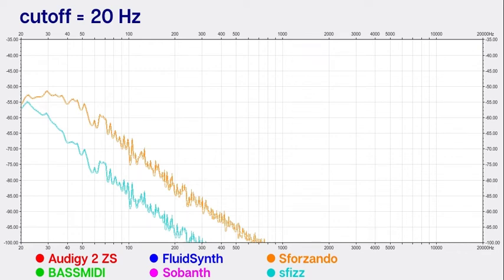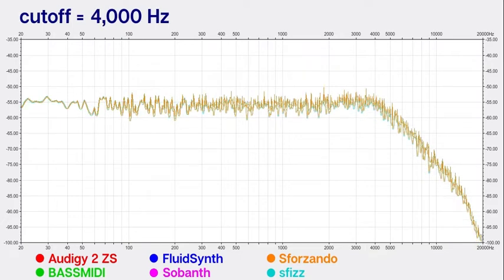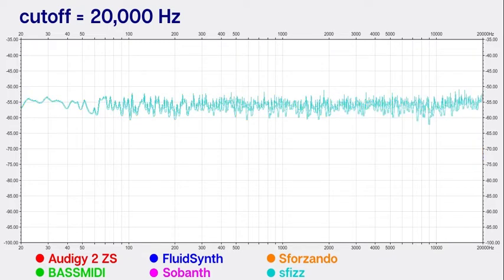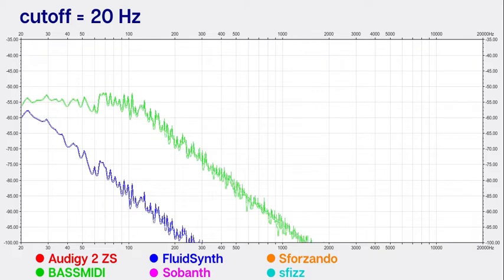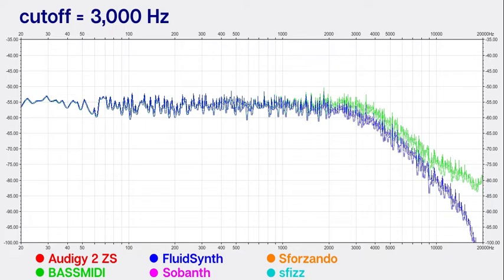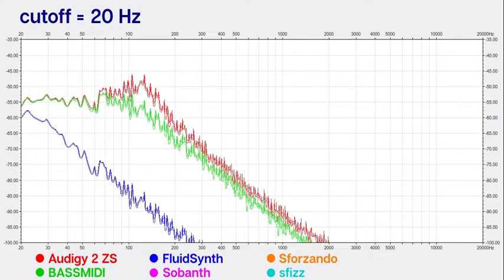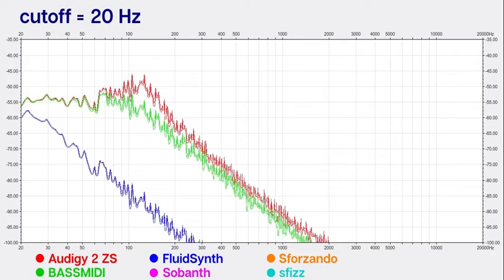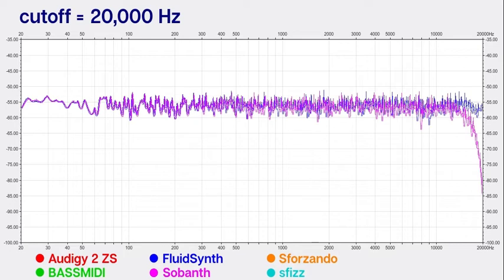SF2 & SFZ sampler filter comparison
A comparison of the second-order filter behavior of the top SF2 and SFZ samplers: Sforzando, sfizz, BASSMIDI, FluidSynth, Sobanth, and Sound Blaster Audigy 2 ZS. Useful for accurate sound design and conversion between sampler formats.